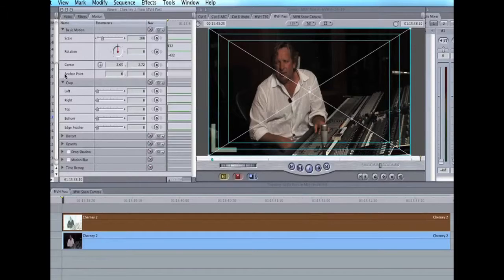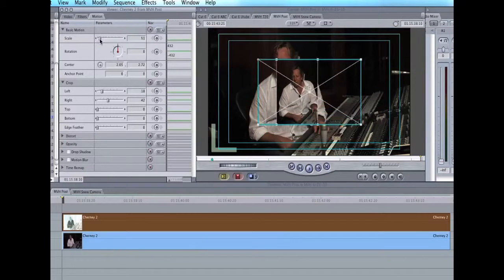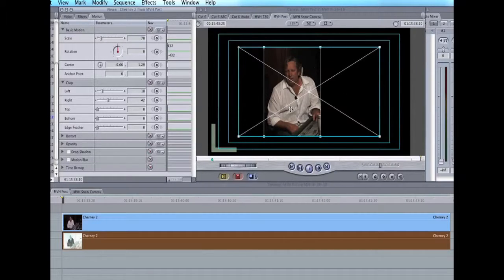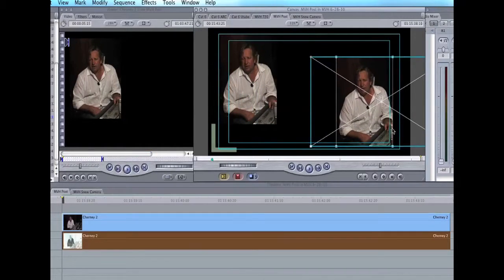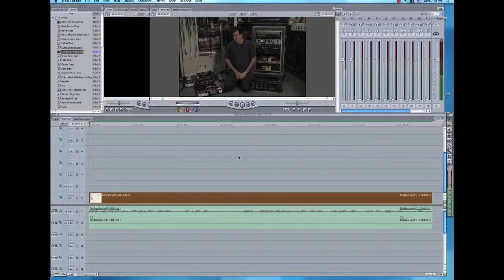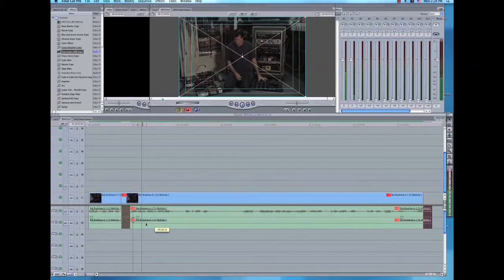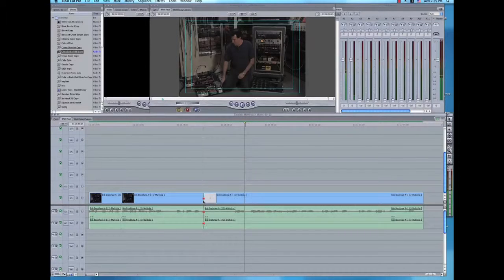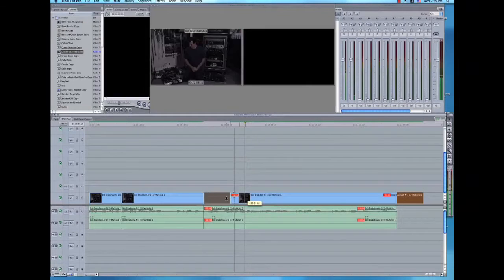The Musician's Video Handbook-Post Production: part 3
The Musician's Video Handbook (another title in Bobby Owsinski's successful Handbook series) describes everything a musician needs to know to easily make any of the various types of videos that are now required of a musical artist for promotion. From creating a club video, shooting a pro-quality music video, or creating an electronic press kit, this book shows you how to do it right by demonstrating the tricks and tips used by the pros to make a professional-looking video -- even with inexpensive gear and limited resources.

The book provides easy-to-grasp basics of camera gear, lighting, and audio, and an overview of production and post-production techniques that even novices can utilize. Issues covered include types of cameras, lighting the band, editing techniques, permissions and releases, and much more. Features easy-to-understand explanations geared to musicians and performers; interviews with video-music pros; and an instructional DVD.

A third of the book features exclusive interviews with well-known producers and editors who share their techniques with the reader. The accompanying DVD takes the viewer through each phase of the production and post-production processes and provides tricks and tips from some of the best video producers in the business.